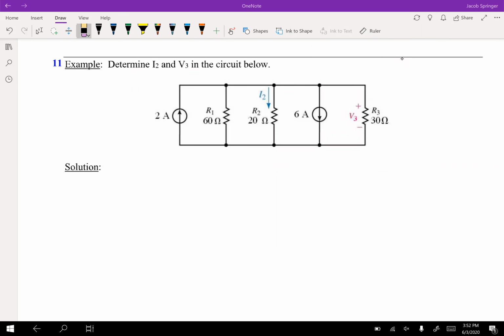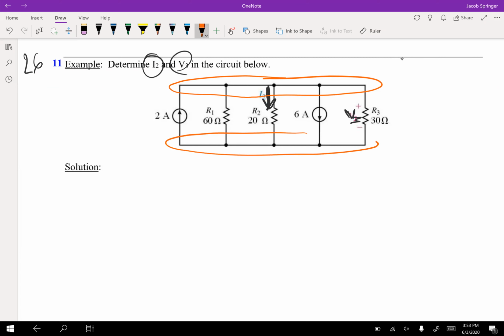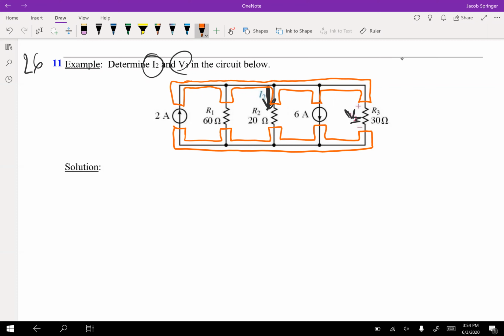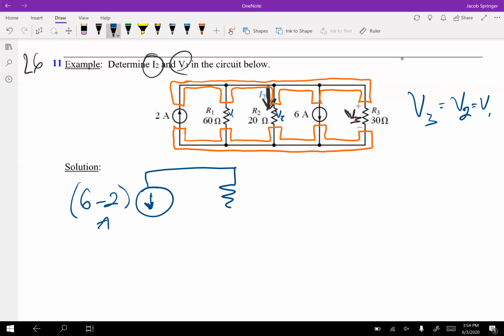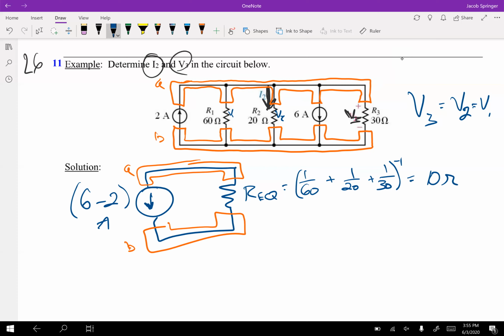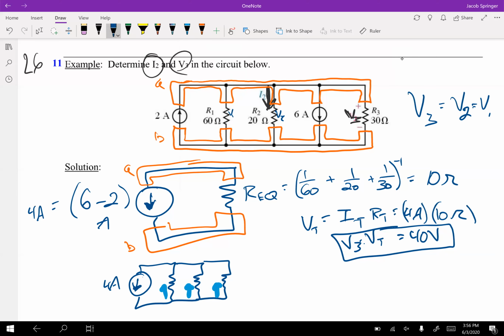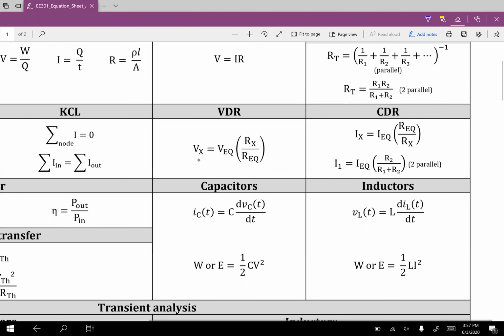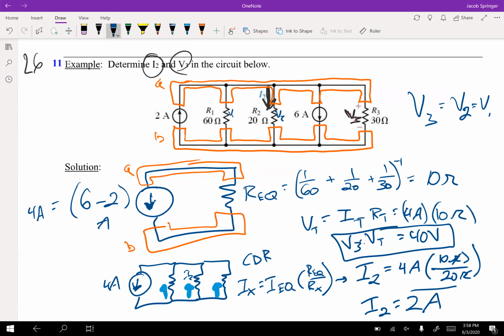Topic 6 Example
Current Source Example
Example #11